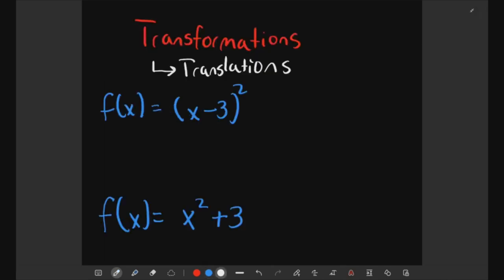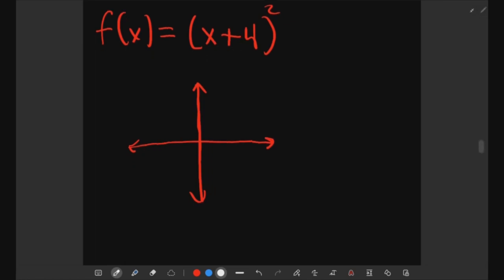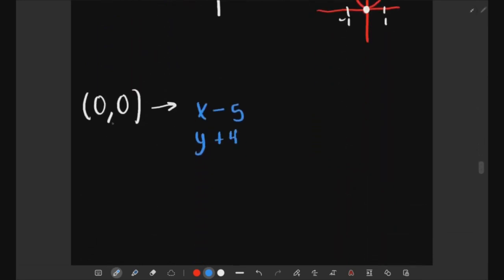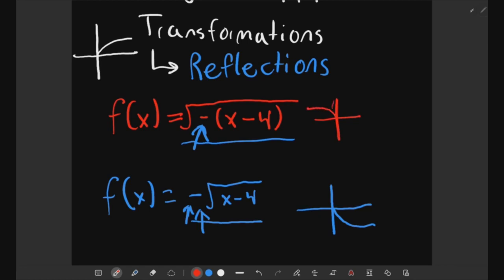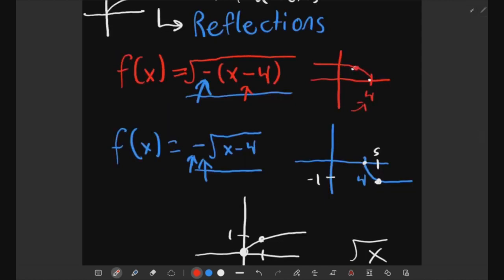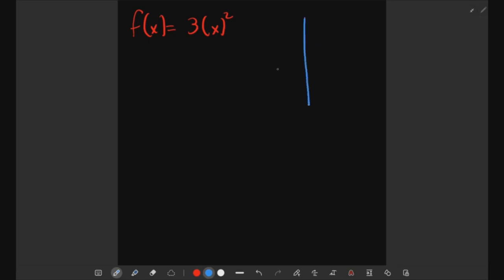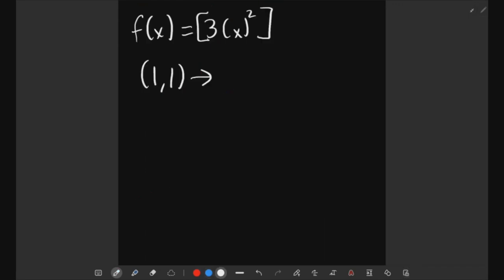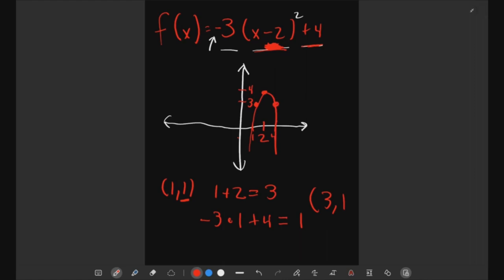Transformations of Functions in Precalculus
In this Precalculus tutorial I will be showing you the different types of transformation you could encounter in a precalculus class. This video goes in depth into translations (Vertical shifts and Horizontal shifts), Reflections, Stretches, and Shrinks.